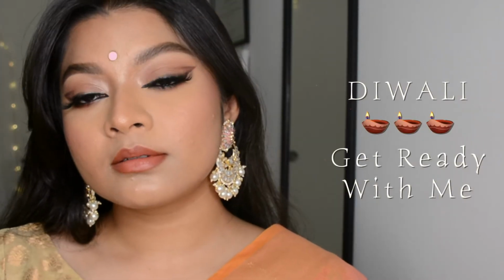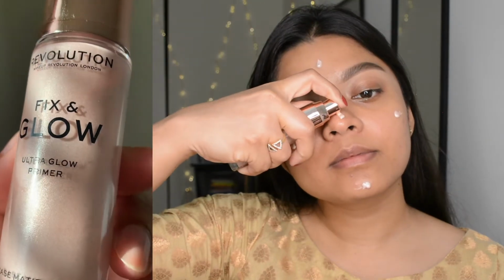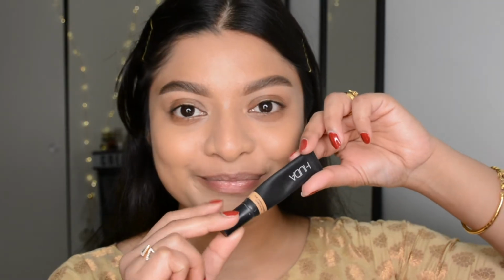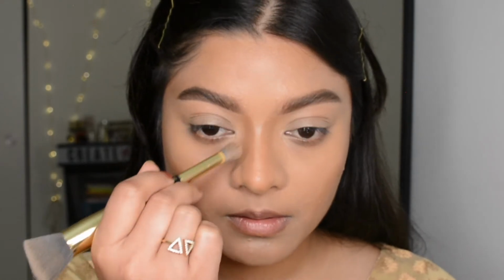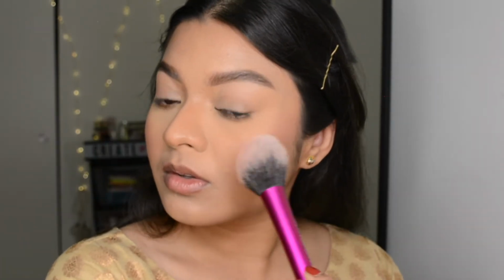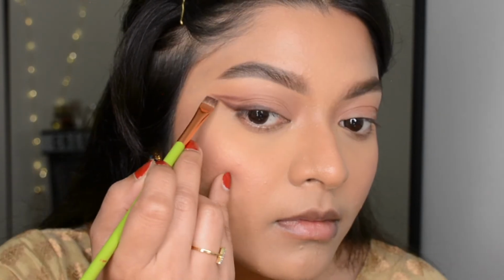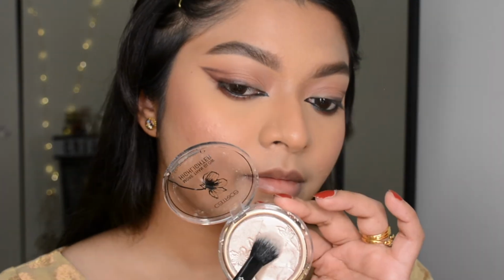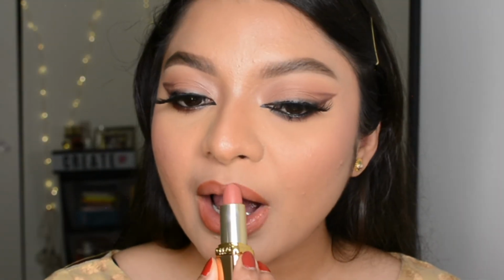Diwali GET READY WITH ME 2021 || Soft Indian Glam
Lets get GLAM together for Diwali 🪔 ✨

❤️ For PR or any other inquiries  ❤️
Product Used
BASE
Makeup revolution FIX and GLOW Illuminating Primer
@Hudabeauty fauxfilter skin finish foundation stick - Tres leches
@Hudabeauty  overachiever concealer - Toasted almond
@Hudabeauty easy bake loose setting powder- Blondie
@Hudabeauty TANTOUR - Light
@MilaniCosmetics Baked blush
@catrice.cosmetics More than glow Highlighter- Supreme rose beam

 EYES
@Hudabeauty NUDE Obsessions palette - Medium
@Hudabeauty lifeliner quick n easy pen

LIPS
@rimmellondon Lip Liner- Cafe au lait
@loreal Colour Riche Les Nus Intense Lipstick- 181 Nu Intense

Brow wax

Love
Namrata